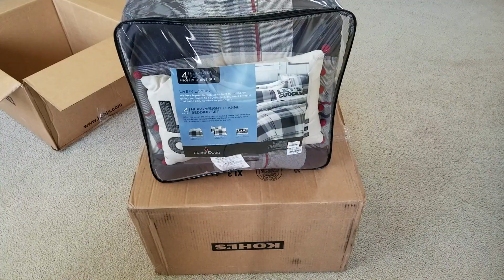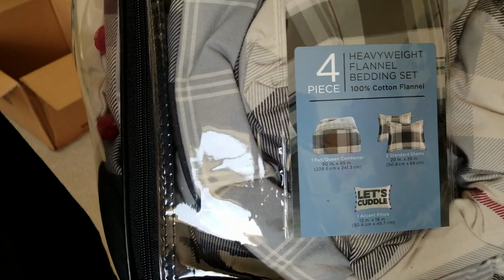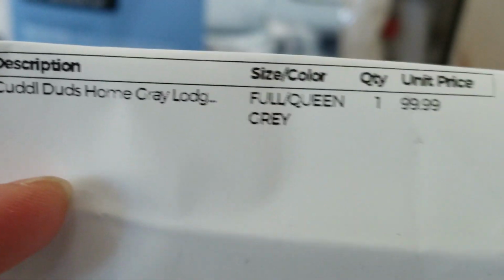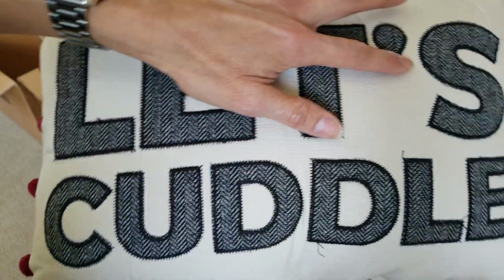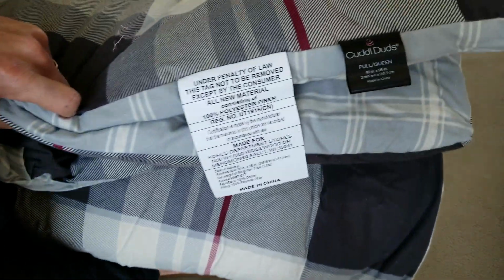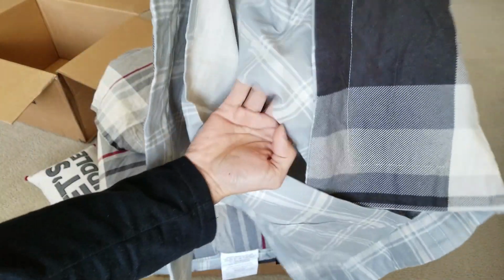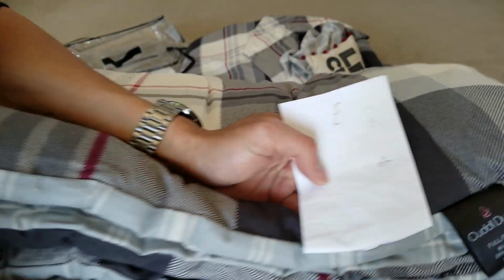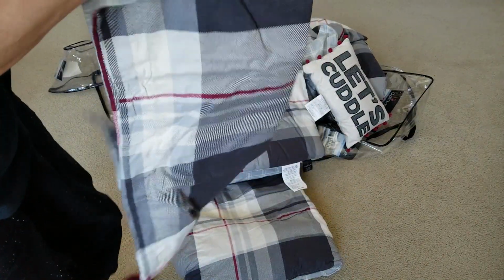Merry Christmas Double Unboxing Huge Boxes from KOHL'S! 12 25 18!